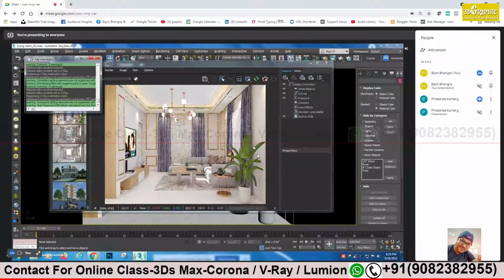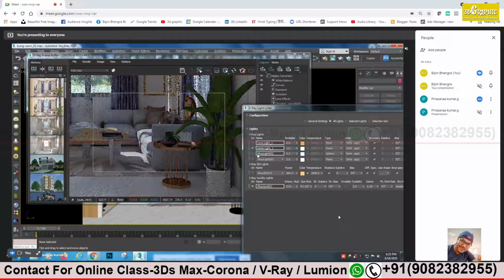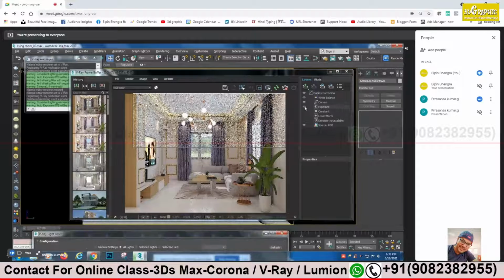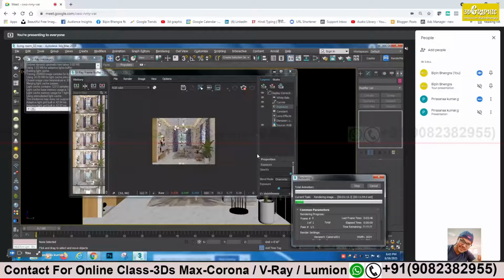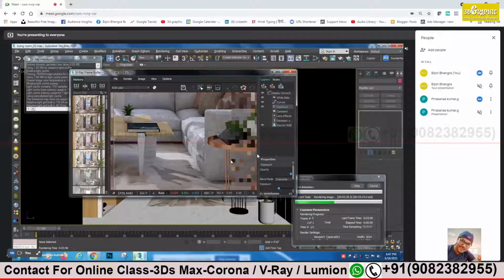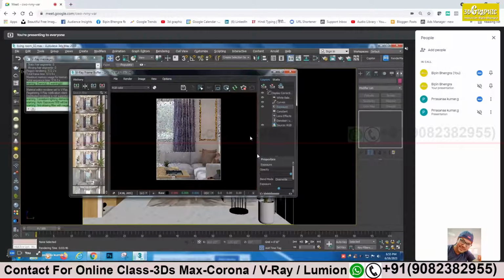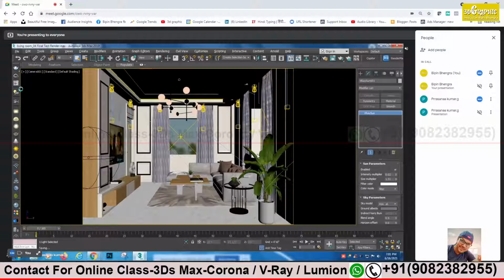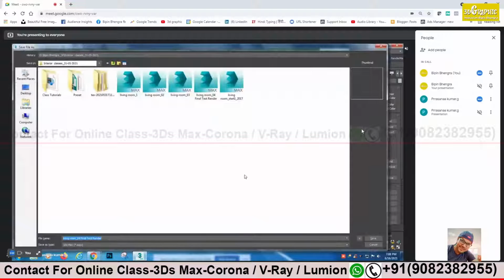Online class recording-16 June21-class-22-3ds max Vray- interior Lighting-day view-IV